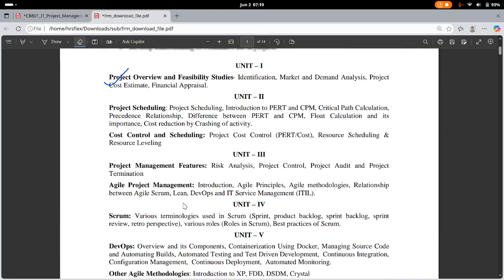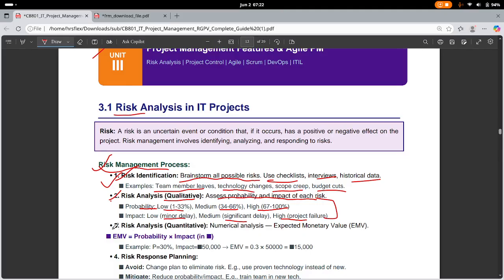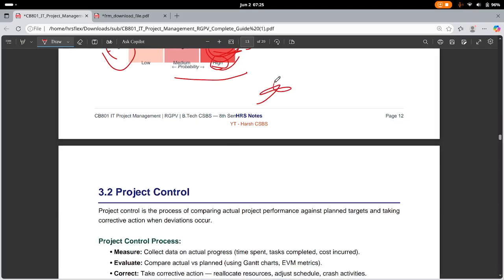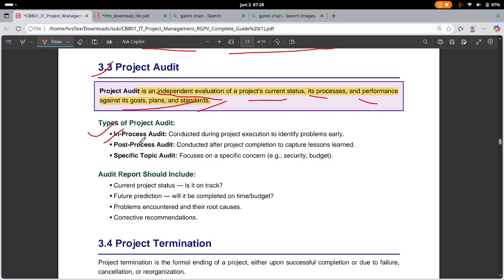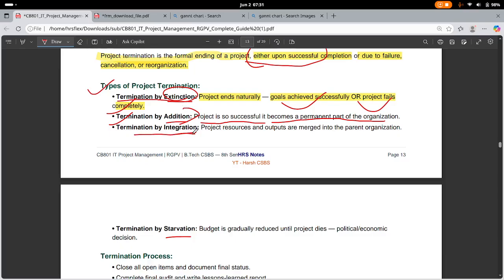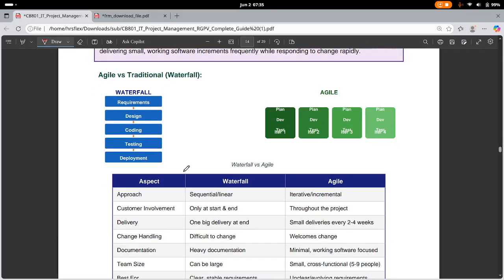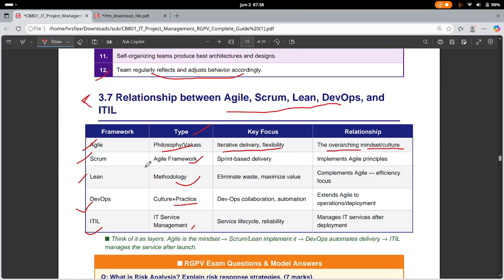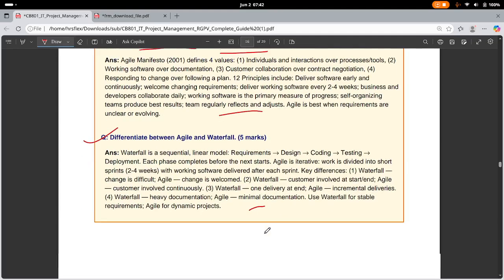IT Project Management Unit 3 | Risk Analysis, Project Control, Audit, Termination & Agile PM | CB801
In this video, we will cover Unit 3 of IT Project Management (CB801) for RGPV B.Tech CSBS students.

This lecture is based on the latest RGPV AICTE Flexible Curriculum.

University: Rajiv Gandhi Proudyogiki Vishwavidyalaya (RGPV), Bhopal

Branch: Computer Science and Business Systems (CSBS)

Semester: 8th Semester

Subject Code: CB801 – IT Project Management

This video is useful for:

RGPV Students
B.Tech CSBS Students
Exam Preparation
Last Minute Revision
Interview Basics of Project Management